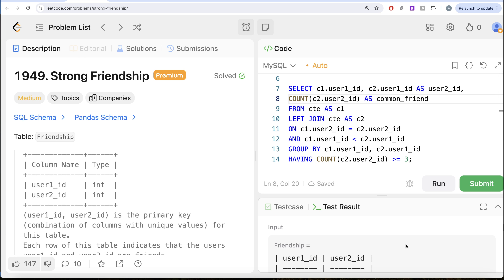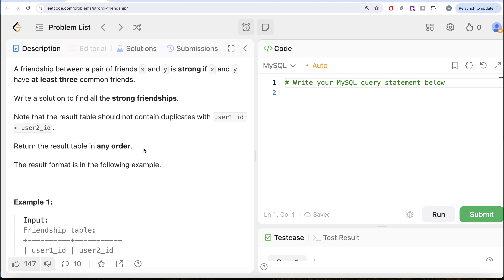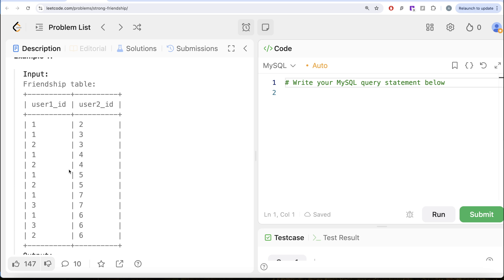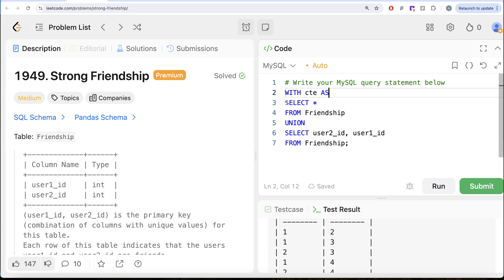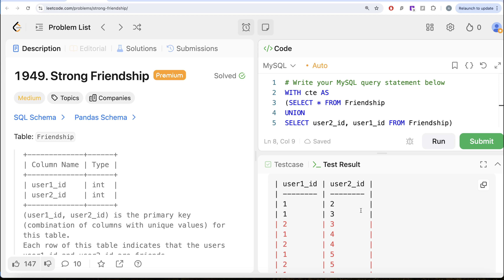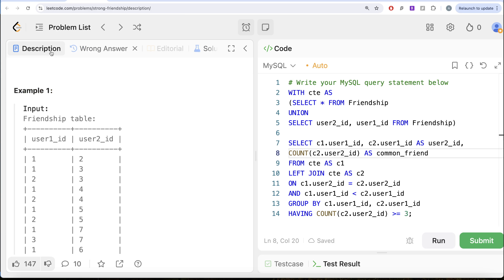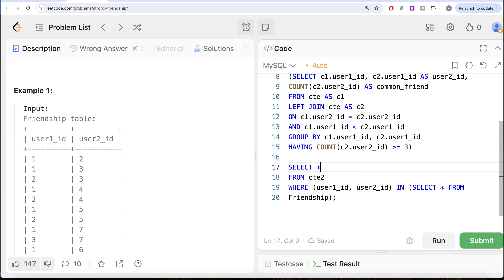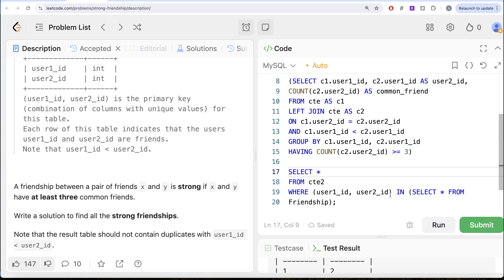Leetcode MEDIUM 1949 - Strong Friendship SELF JOINS in SQL - Explained by Everyday Data Science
SQL Schema:
Create table If Not Exists Friendship (user1_id int, user2_id int)

Pandas Schema:
friendship = pd.DataFrame(data, columns=['user1_id', 'user2_id']).astype({'user1_id':'Int64', 'user2_id':'Int64'})